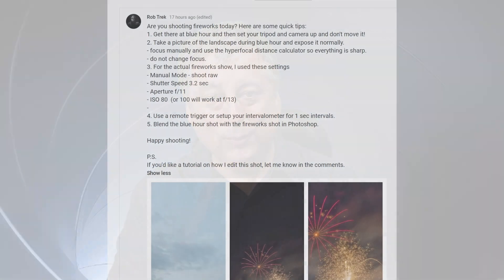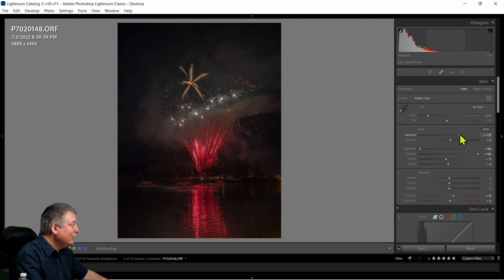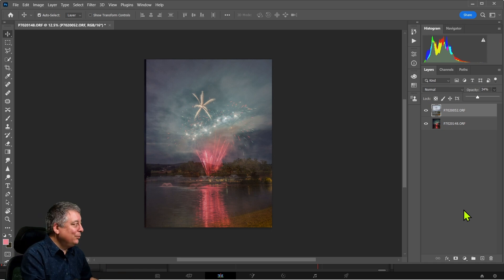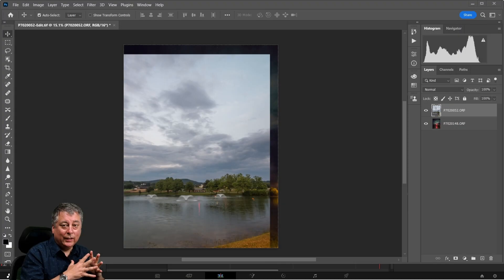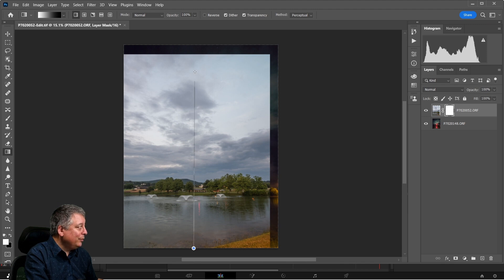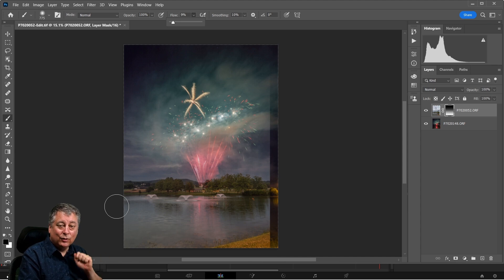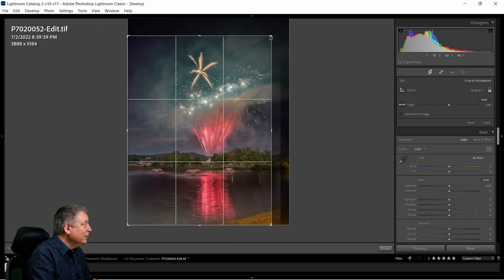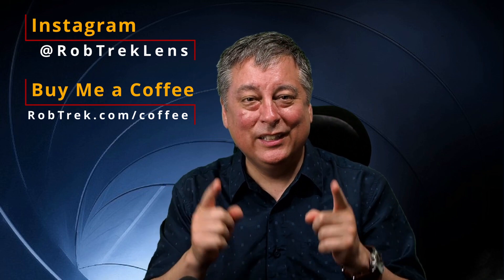Photoshop Tutorial: How to Edit Fireworks with Layers ep.374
This was a viewer requested video on how I edit my fireworks photos with a landscape using Photoshop & Lightroom.

My eBay Link ad*